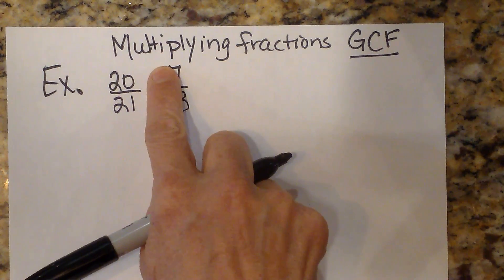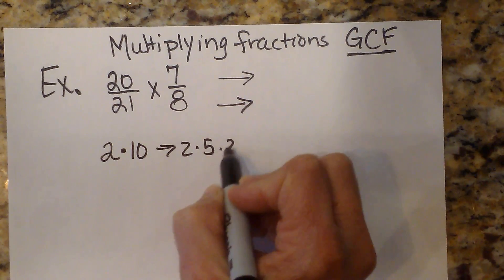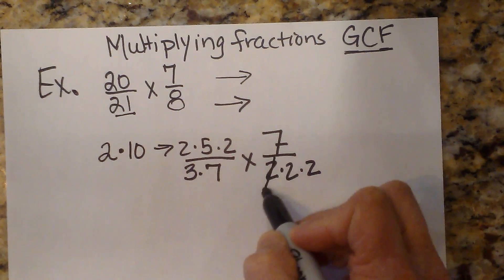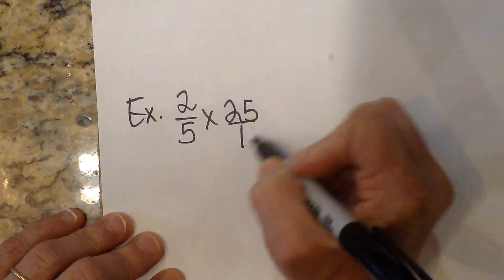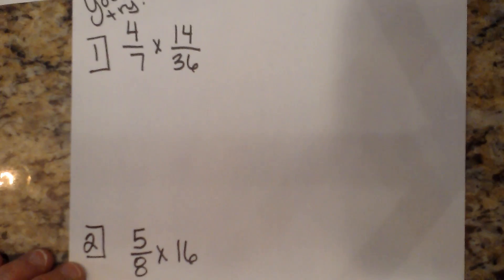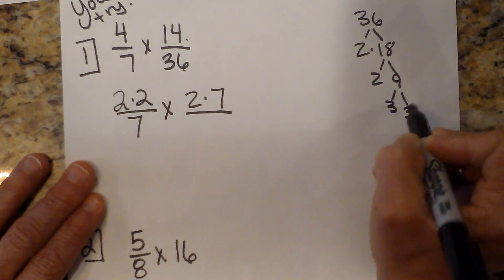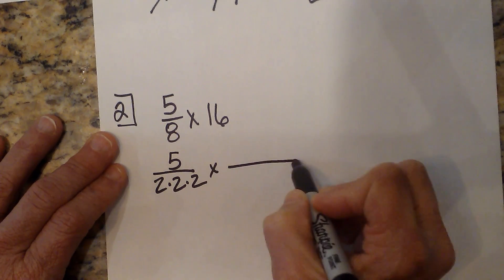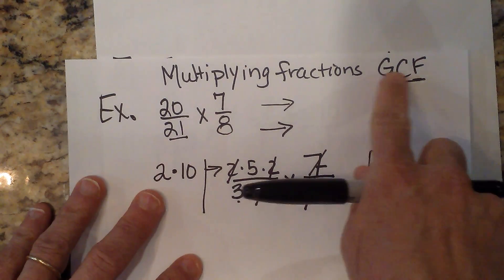Multiply Fractions using the Greatest Common Factor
Learn to multiply fractions by using the greatest common factor (gcf) before multiplying
To multiply fractions using the GCF:
Divide any numerator and denominator by their GCF
Multiply the numerators then multiply the denominators
The product will be in simplest form.